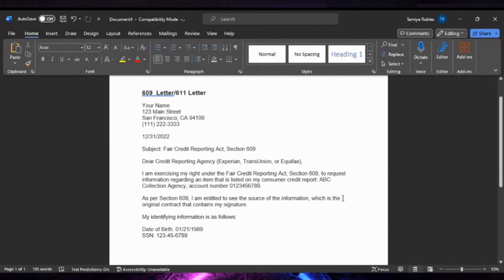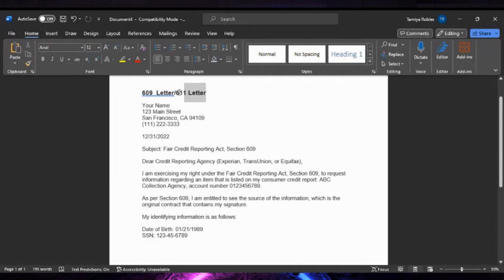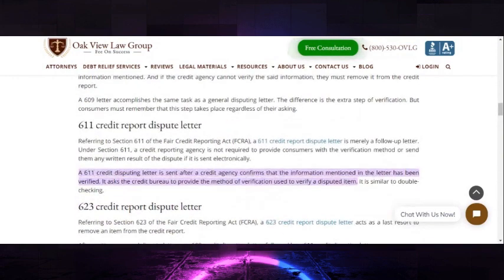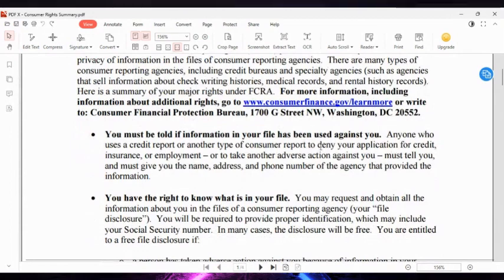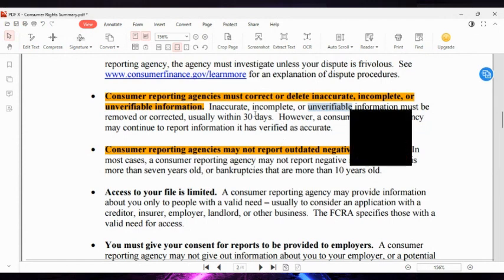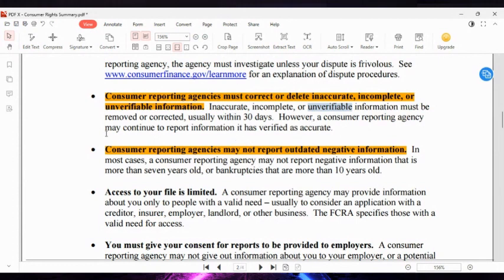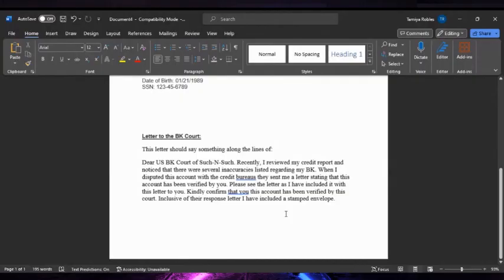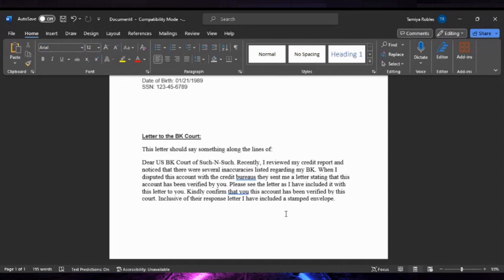Remove Your Bankruptcy In 5 EZ steps- Step 3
In this crucial step of our series on removing bankruptcy from your credit report, we dive into the timeless art of crafting a dispute letter—the old-school way. Step 3 guides you through the process of creating a detailed and effective dispute letter to challenge the inclusion of bankruptcy on your credit report. Learn the key elements to include, understand the nuances of language, and empower yourself to dispute bankruptcy entries with confidence. It's a straightforward yet vital phase in your journey toward a cleaner credit slate. Tune in, follow the steps, and let's pave the way to a credit comeback together.

Tamiya Robles/Owner
W: FixMyCreditNow850.com

📉 If you want to fix your own credit and use effective dispute letters, try my course:

Join our Facebook groups:
Credit & First Time Home Buyers Plug
Real Business Credit & Tax Planning
Tradelines, Credit Repair & Business Credit (Sales and Education)